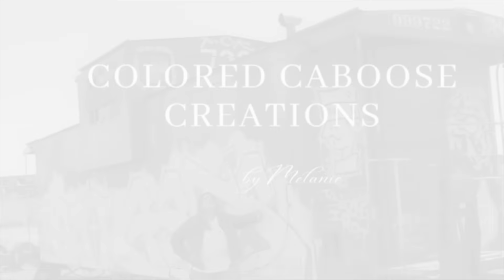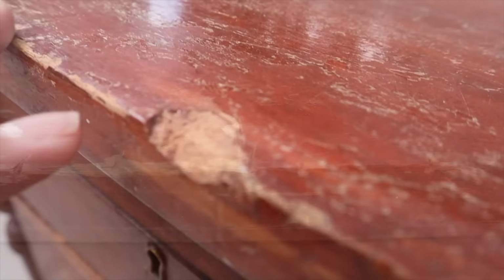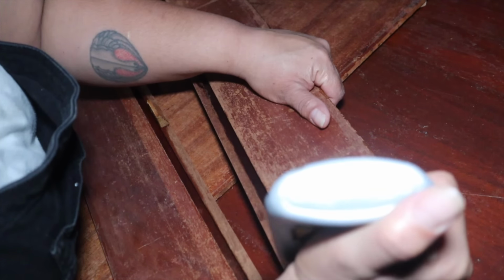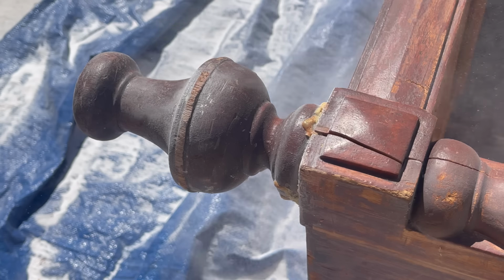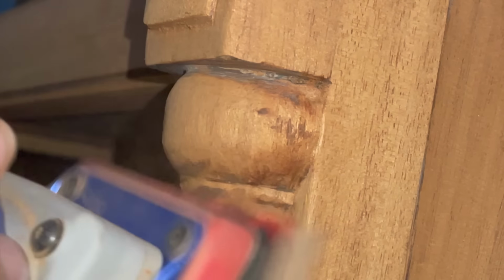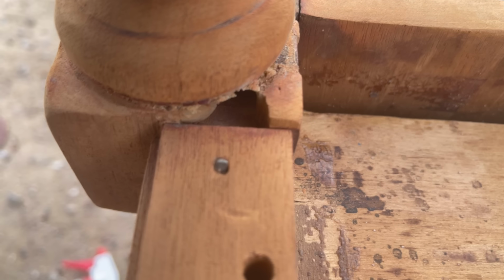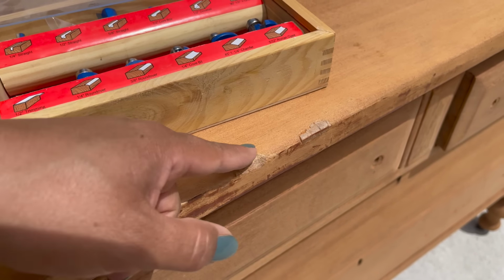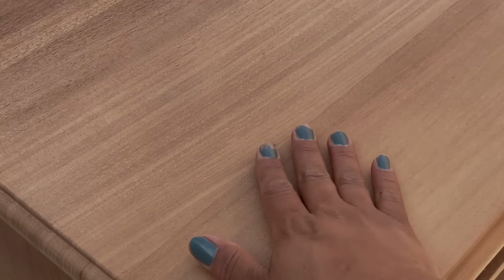Solid Wood Furniture Restoration/ Dresser Refinish/ Trash To Treasure/ Thrift Find Makeover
Enjoy the process of finding the furniture and then refinishing it from start to end? Come along and join the journey￼. ￼

At Colored Caboose Creations

PRODUCTS USED:
Odies oil➡️
Mirka Mirlon pads➡️
Carbide Scraper 2.5 inch➡️ 3UZFArB
Howard’s Feed and Wax➡️
Drawer Pulls➡️
Dewalt Orbital Sander➡️
Metal Rescue Rust Remover ➡️
Vintage Sander is a Rockwell 1/2 sheet Sander

I do get a very small commision for Links used to these products at no cost to you. All items used in this video were purchased with my own money and all opinions are my own.